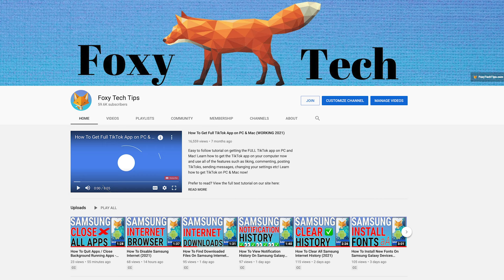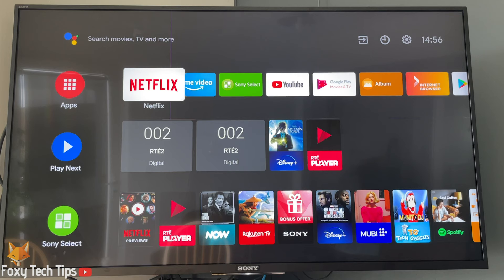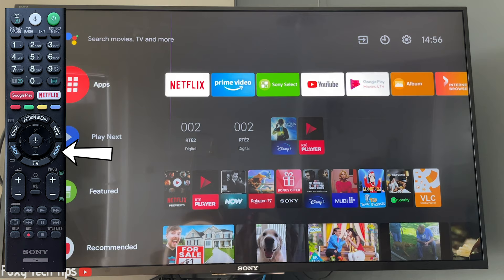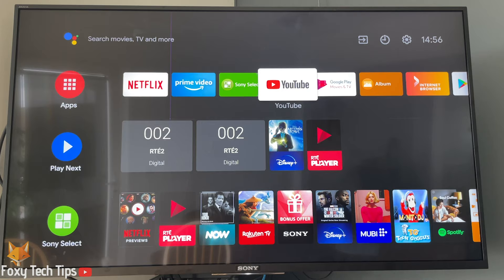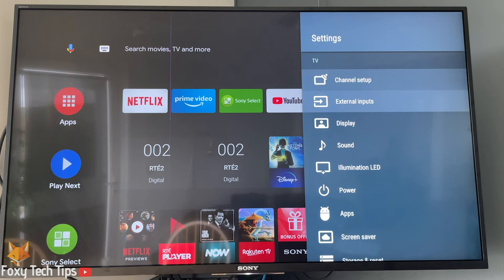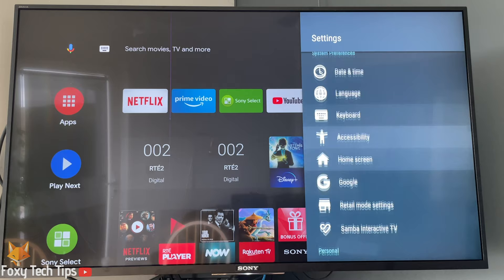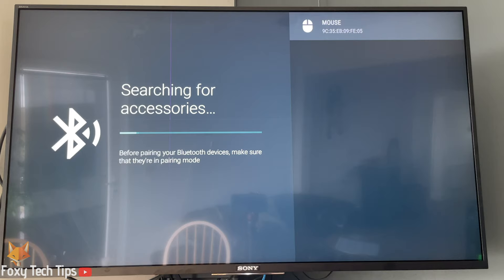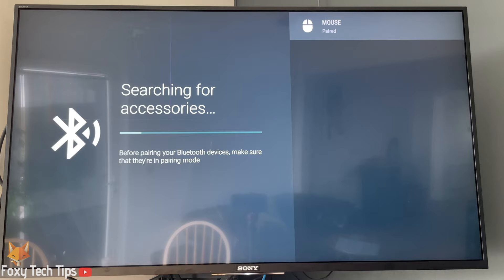Sony Bravia TV - Connect Bluetooth Devices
Easy to follow tutorial on adding/pairing new Bluetooth devices to your Sony Bravia Smart TV. Learn how to connect any Bluetooth device such as headphones, game controllers, keyboards etc to your Sony Bravia TV. Works on all Bravia TVs that are running Android TV software.

Steps:

- This tutorial works for Sony Bravia TV’s running Android TV Software

- Start by hitting the home button on your remote.

- From the home screen of your TV, go to the top right and click on ‘settings’.

- In settings, scroll down to the ‘network and accessories’ heading and then select ‘bluetooth settings’.

- In Bluetooth settings, click ‘add device’.

- It will now search for your device, you’ll need to make sure that the bluetooth device is turned on,  is not paired to any other device and you should also put it into ‘pairing mode’ if it has it.

- Select your device from the list to start pairing with it.

- It will tell you that its paired once it worked.

- Your bluetooth device is now paired with your Sony TV